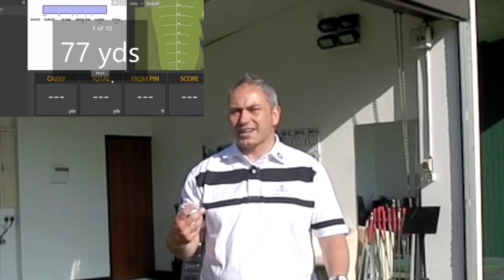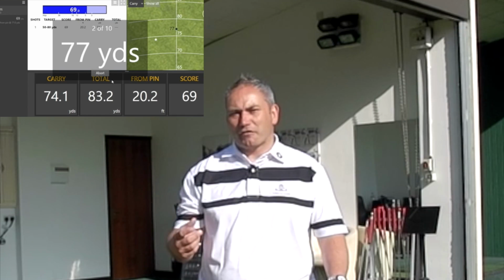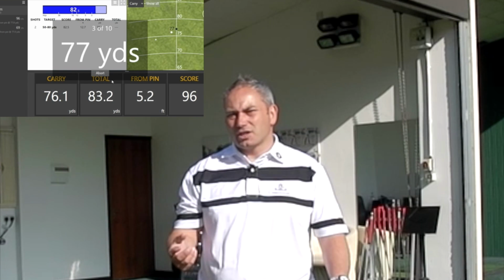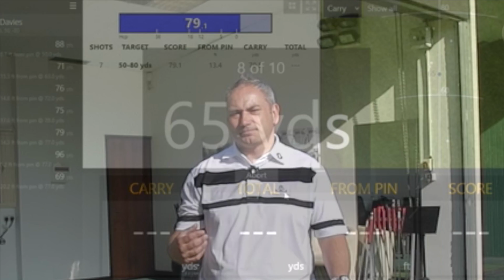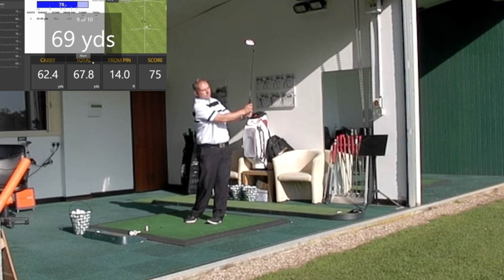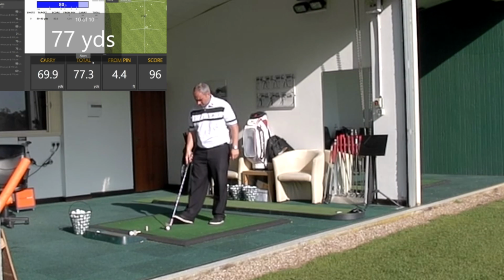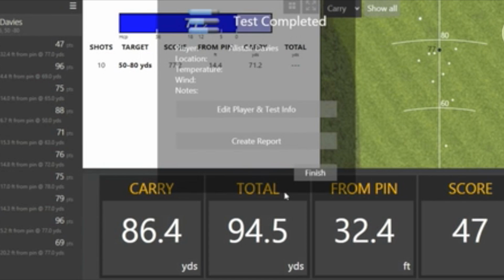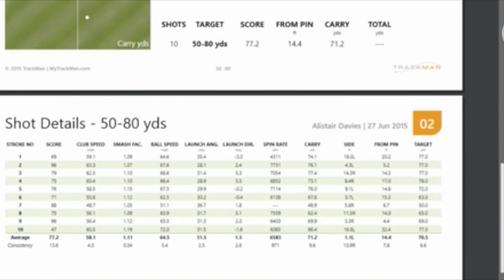Golf Tip| Effect Practice With Trackman Test Centre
Golf Tip - Effective Practice With Trackman test centre. Alistair Davies Golf shows how he uses the trackman test centre to help player's improve their performance. Learn how to practice effectively.